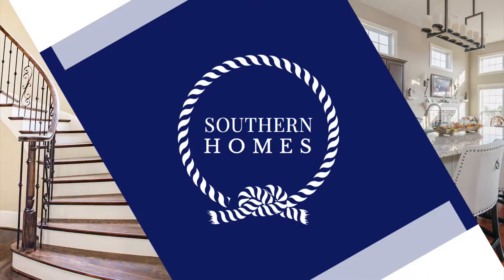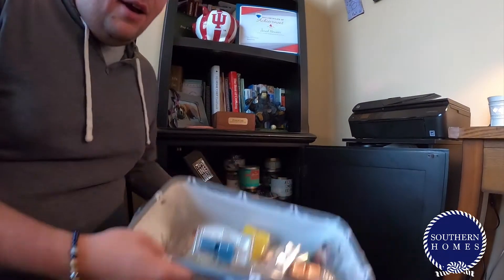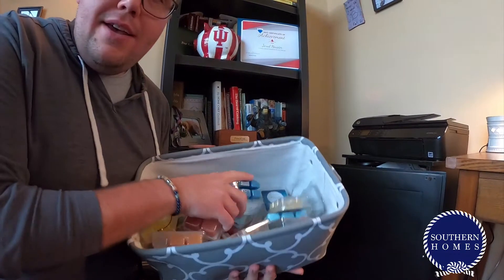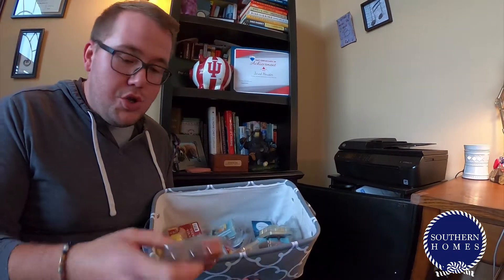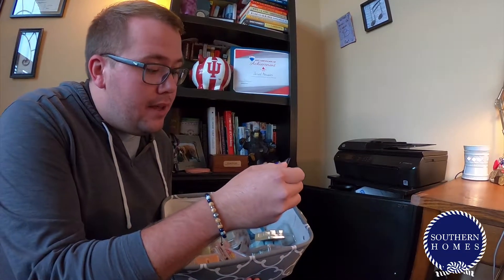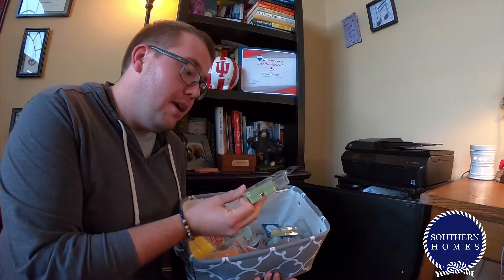Southern Homes Show - 1 - Home Staging Tips - Scents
🎥 Today on the Southern Homes Show, we're giving a great HOME STAGING TIP for when you're getting ready to sell your home! 🏡 Or just have friend and family over for a get together, etc! 👨‍👩‍👧‍👧⛹️‍♂️🏈📺 Give us 👍 ♥️ & 📢 SHARE! Comment & Let us know what you think!!